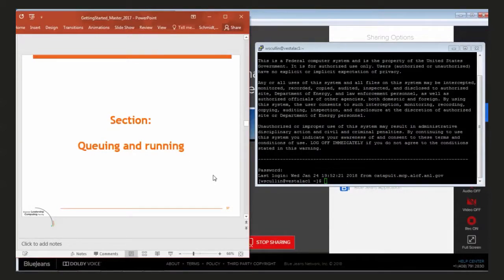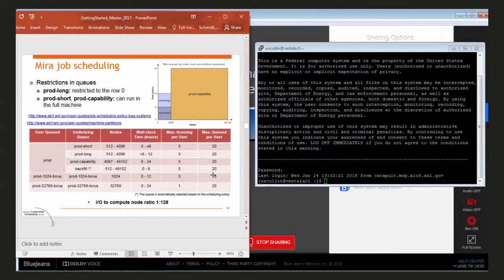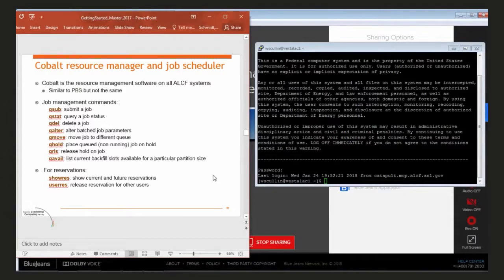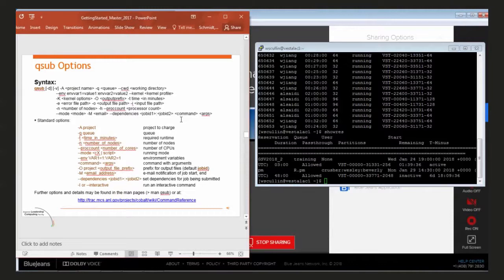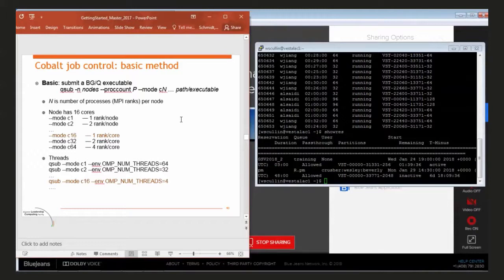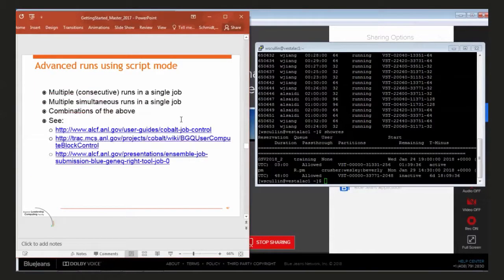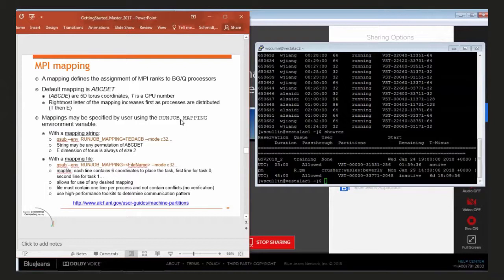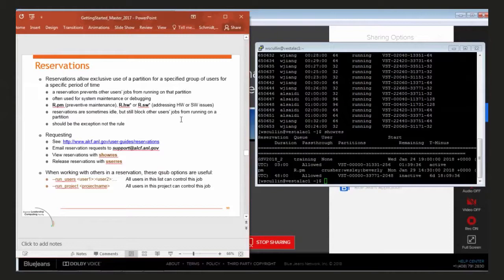ALCF Getting Started: Mira #4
The Getting Started Videos on Mira covers topics on system overviews, memory modes, OS and file systems, environment settings, compilers, tools, job scripts, and queues.